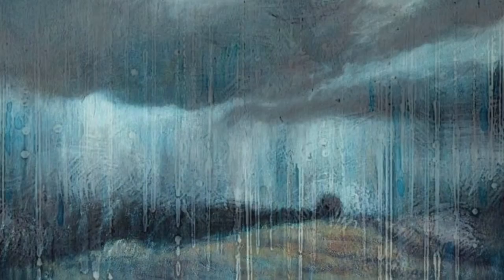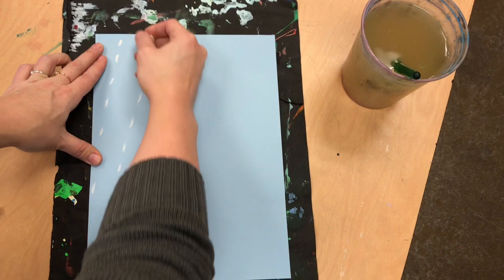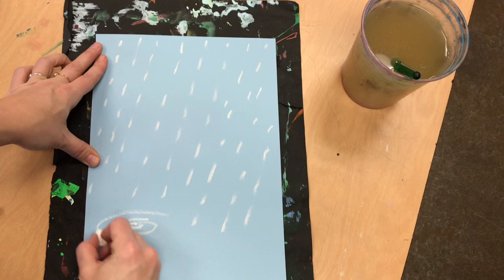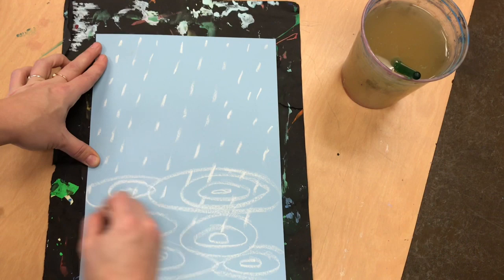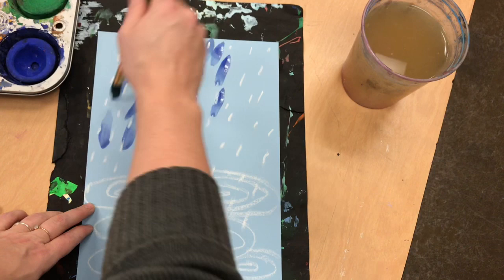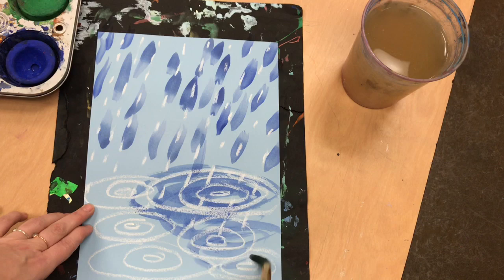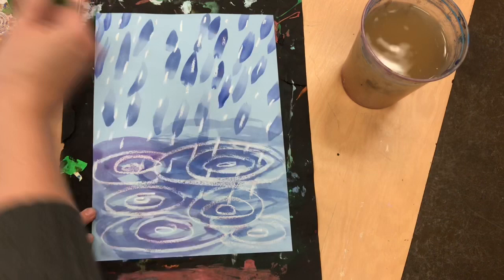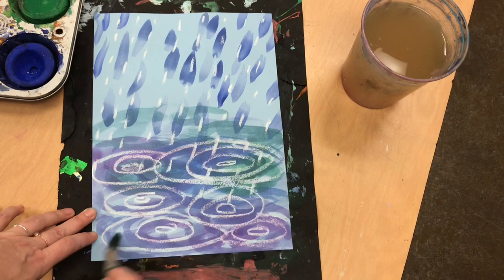Paint at Home: Rain Art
If you have watercolor paints, crayons, paper, or even tempera paint, tempera cakes, or watercolor pencils, you can make rain art!

Paint at Home projects are most fun when paint is available.

This video is for educational use only and was created for use in the Grout art room. Adapt as you need!